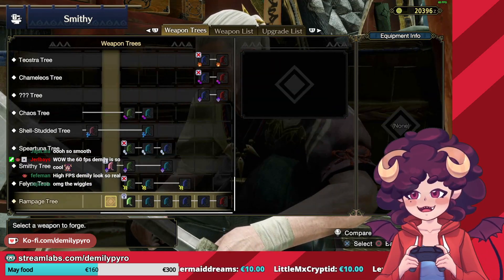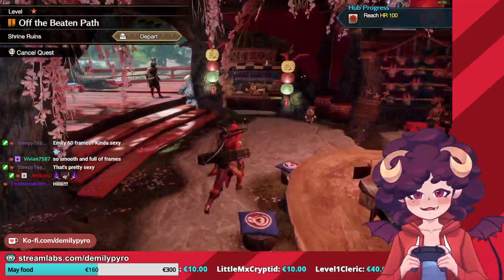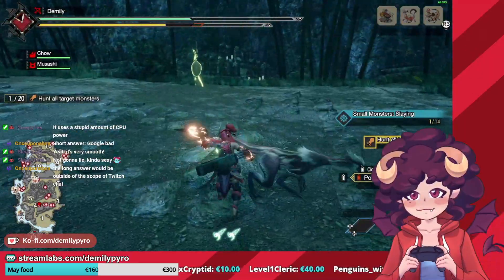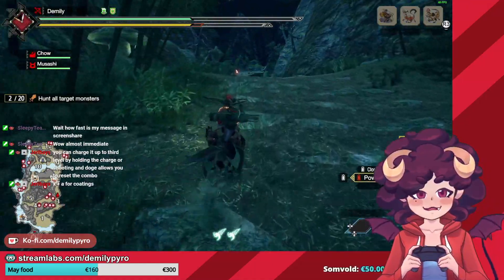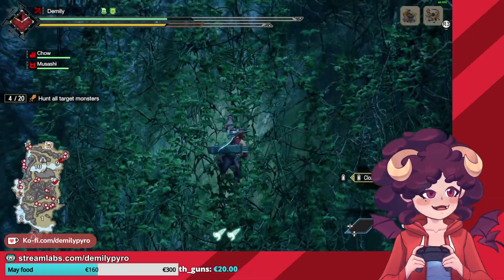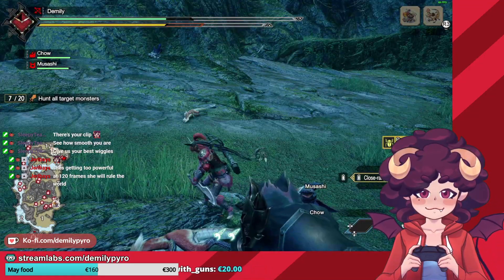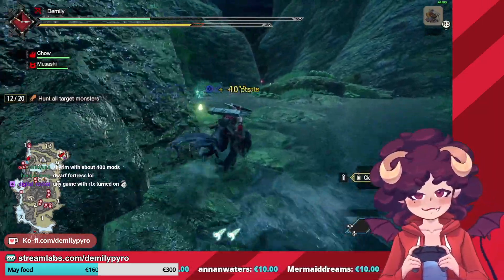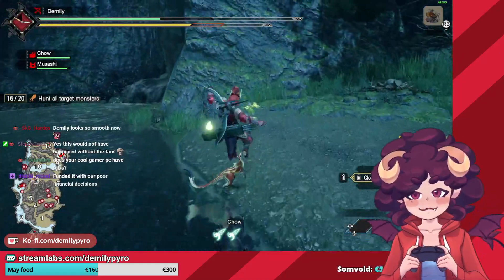[14-5-2022] 60 fps test stream (Monster Hunter: World)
Catch streams live on Twitch!